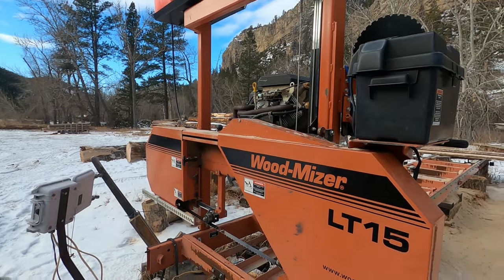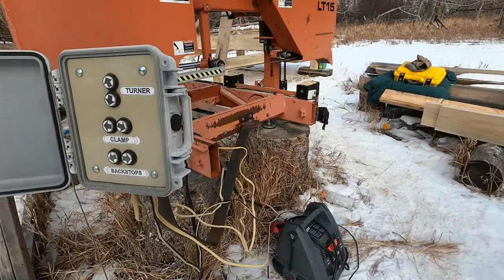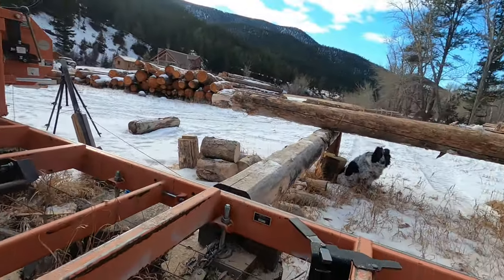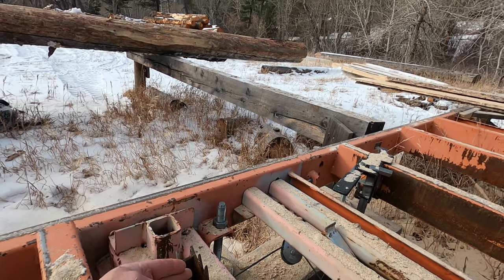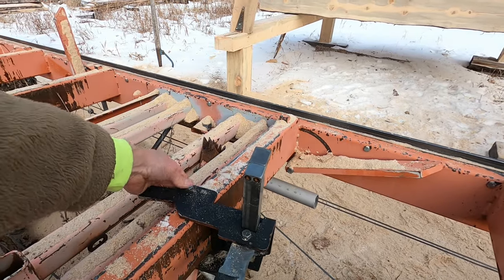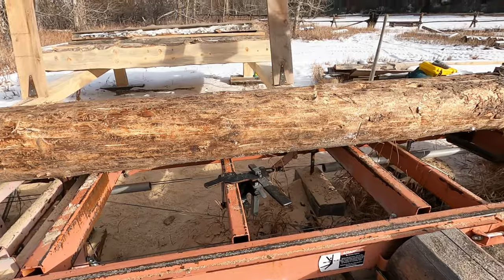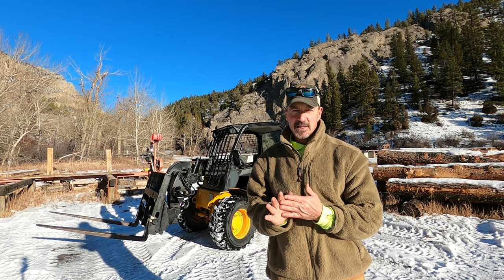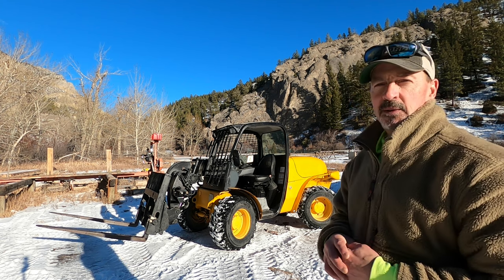Sawmill Mods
I have a manual sawmill, a Woodmizer LT 15, and I made a few modifications to it: 12v winch powered clamp, backstops, and log turner. I also made a simple mod to the manual clamps. I use this sawmill for milling lumber and logs for log cabins usually but today I am milling logs for the log barn.

You can get custom dovetail jig plans, free cabin plans and lots of log cabin building how-to info at my